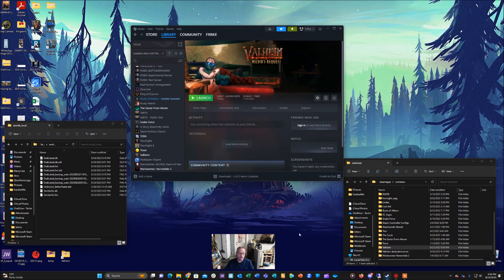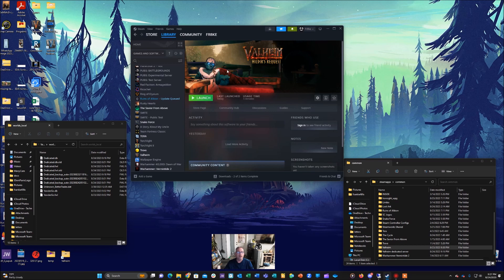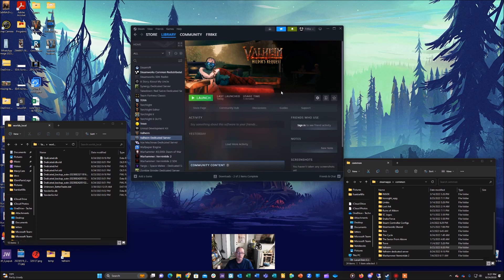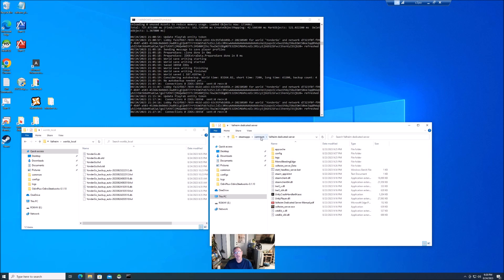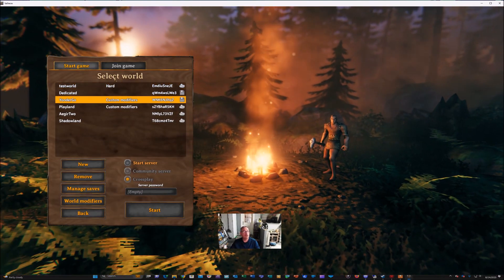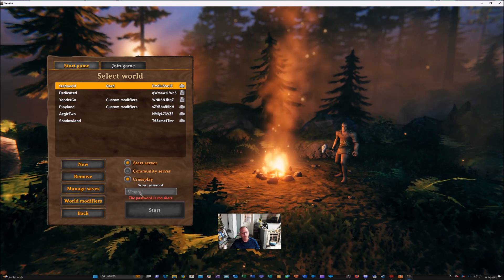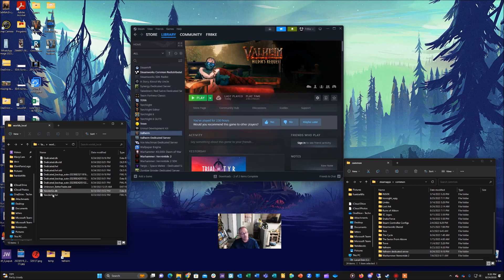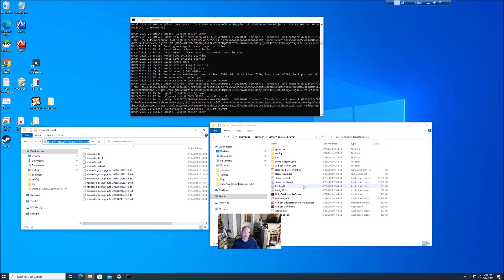Steamcmd Valheim Dedicated Server 0.217.14 Hildir's Request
How to update your steamcmd valheim dedicated server to the latest version 0.217.14 Hildir's Request.